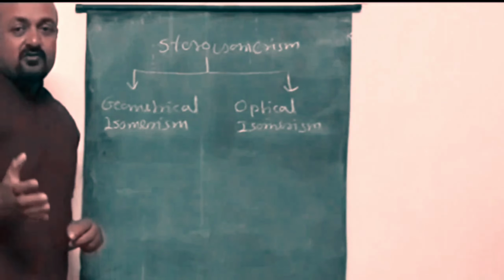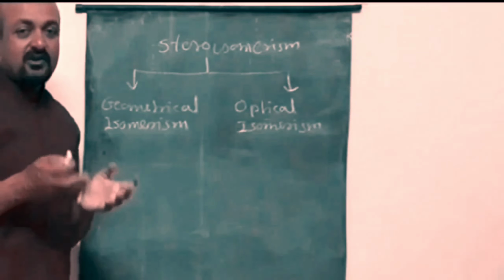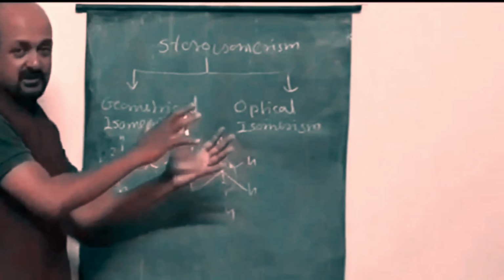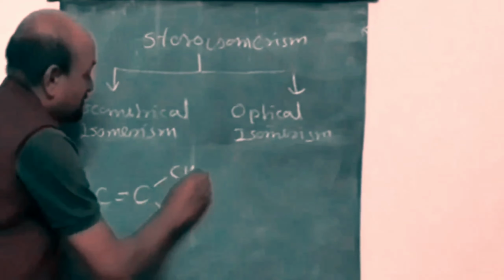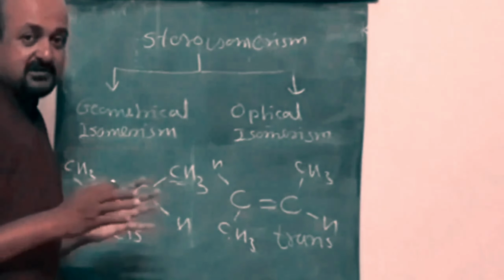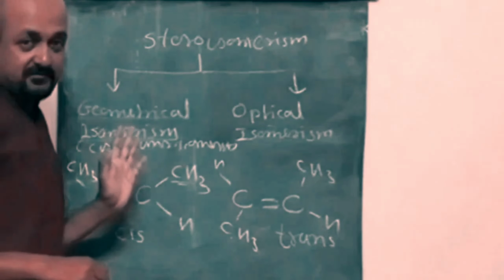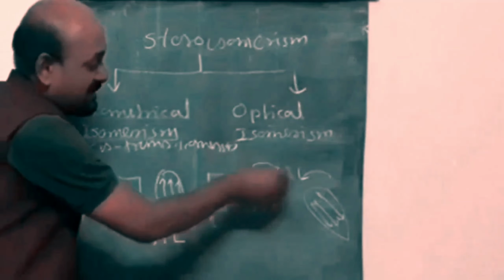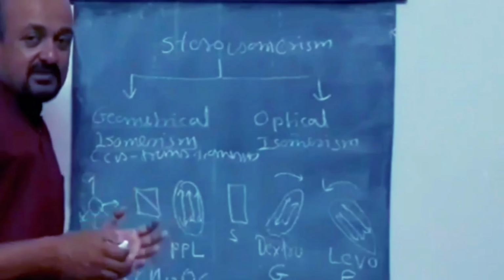Stereoisomerism part 2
Geometrical and Optical Isomerism